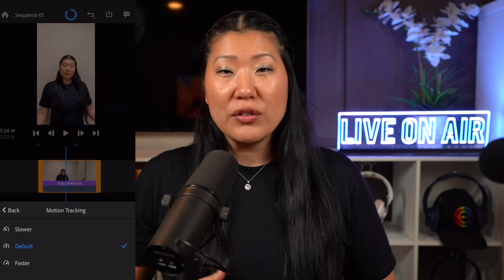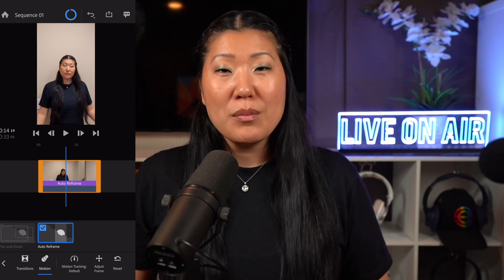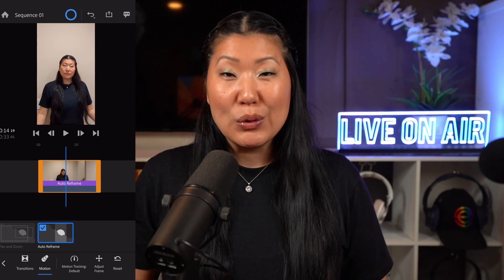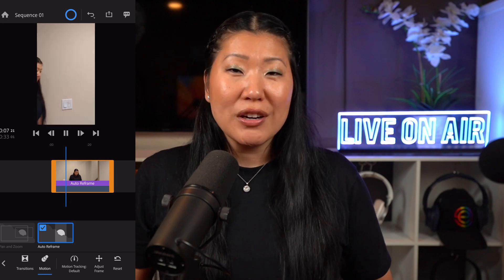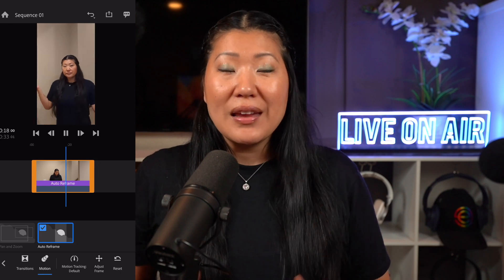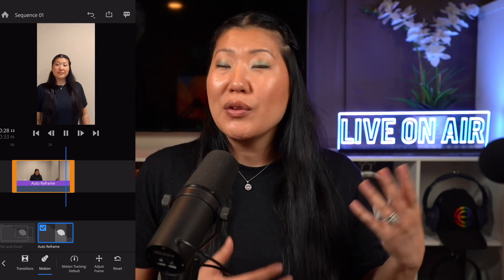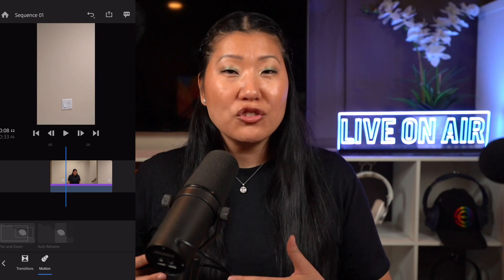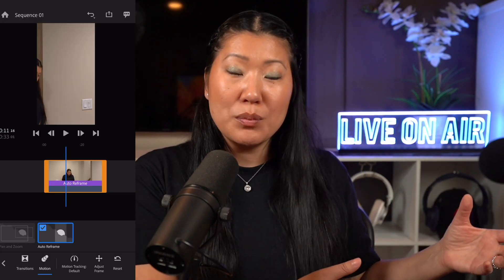Adobe Rush Auto Reframe! Convert horizontal videos to vertical FAST!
My Favorite for Streaming! Try Ecamm for yourself for 14 days FREE

117 E Louisa St No 404
Seattle, WA 98102